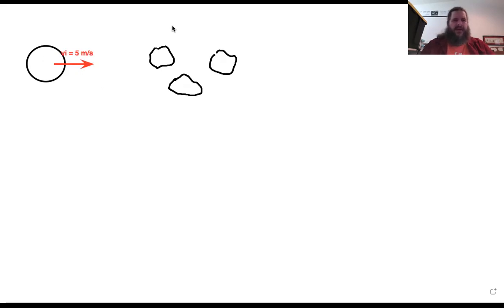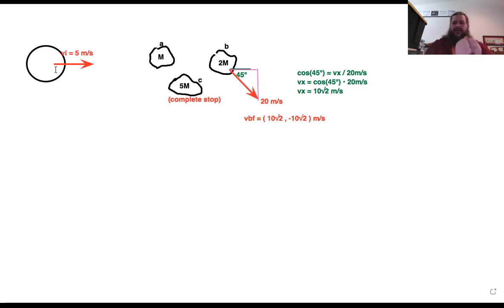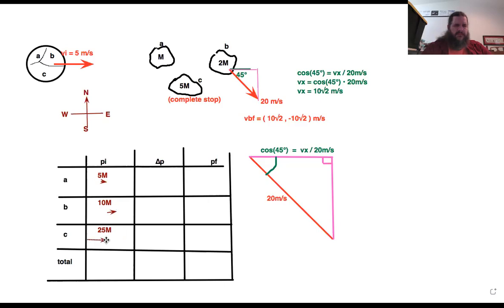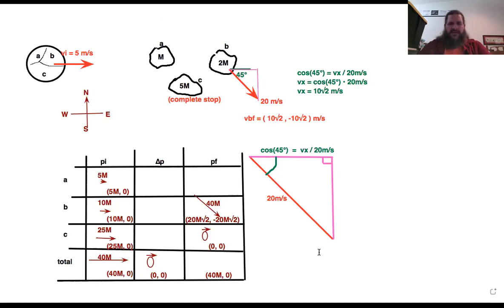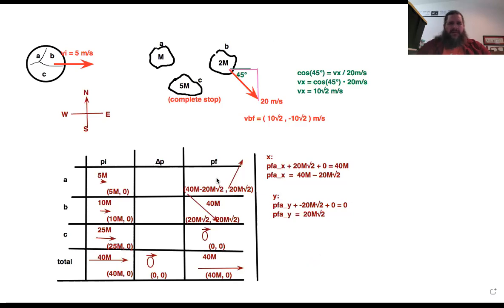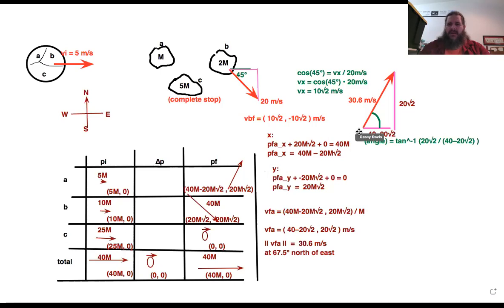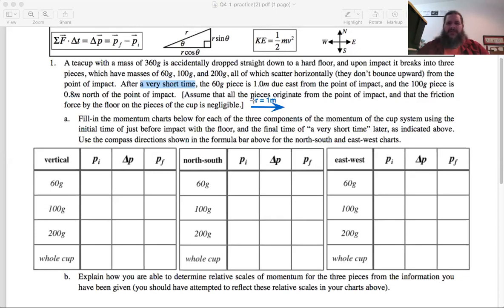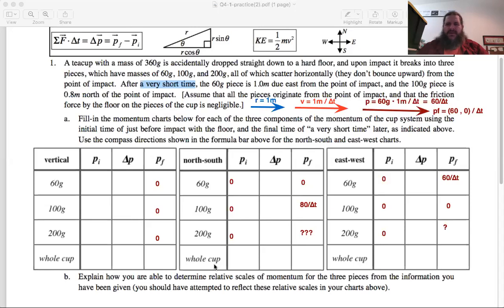P7B w20220215 MomentumExamples 2D 3D Explosions UnknownMasses